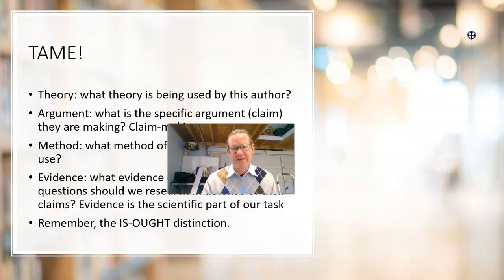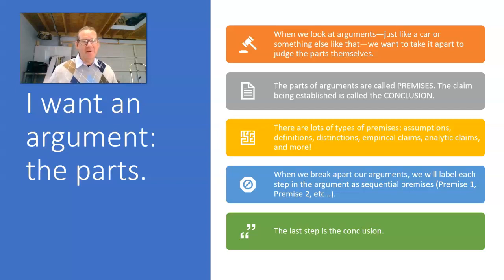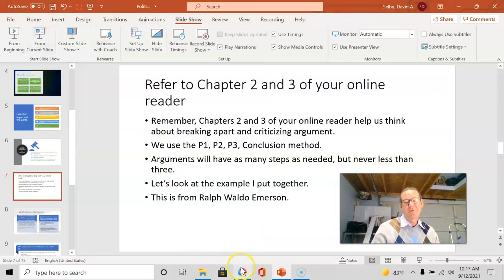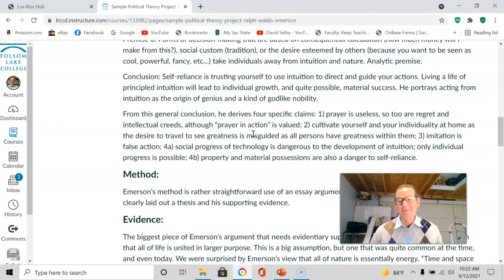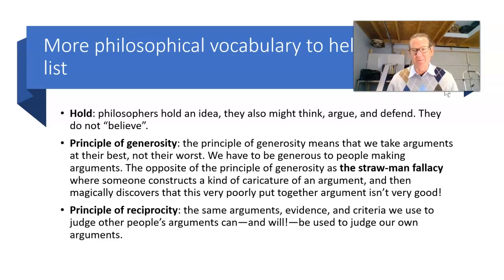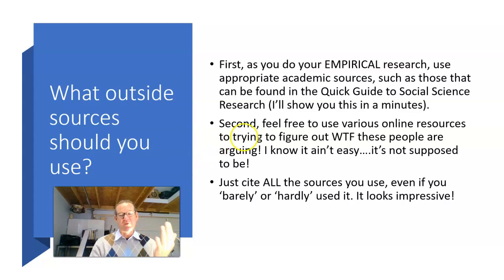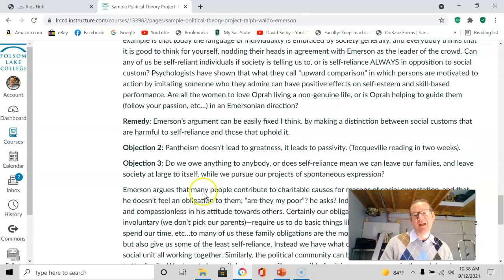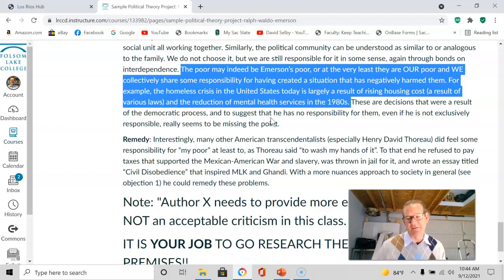TAME: Political Theory